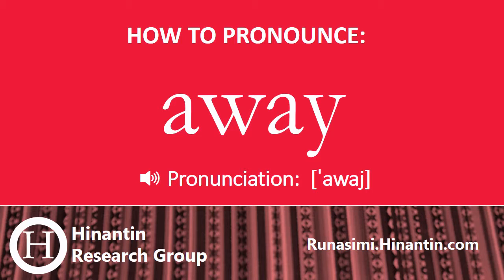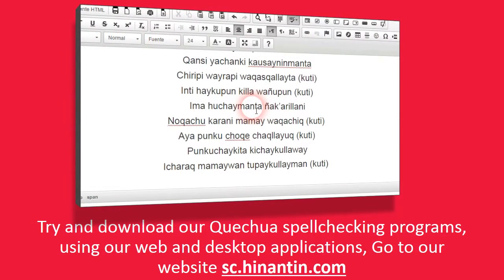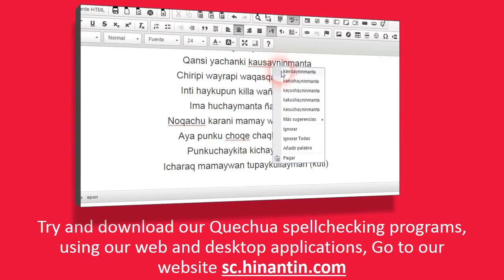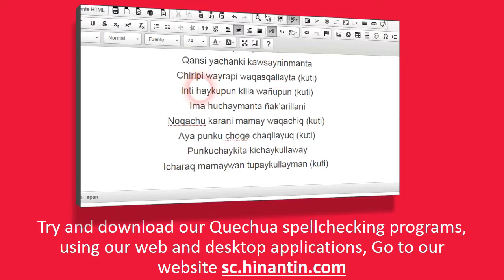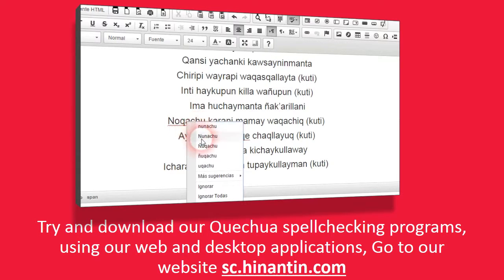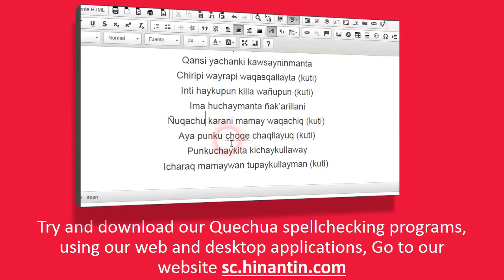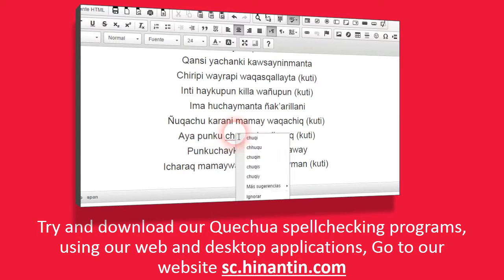How to pronounce away ‘to weave’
Watch the video now on
Social

Hinantin Research Group: The entry ‘away‘ is part of the basis for the development of a freely available talking dictionary for Quechua language.